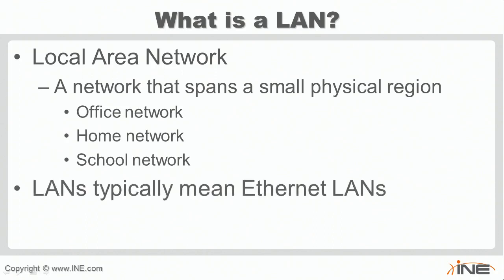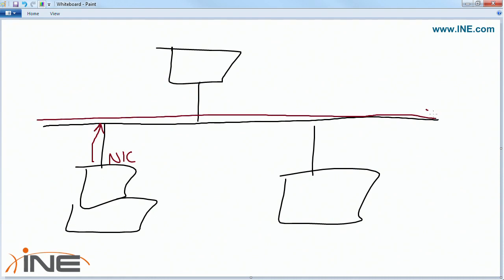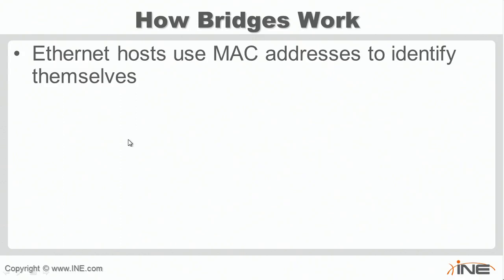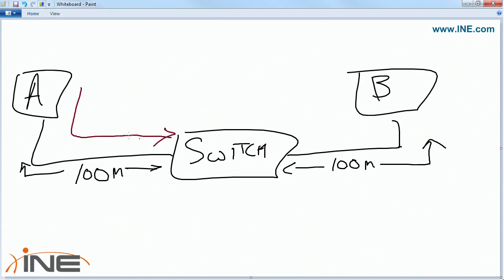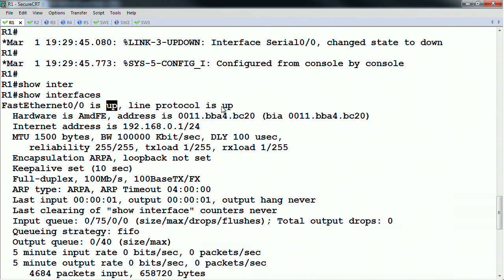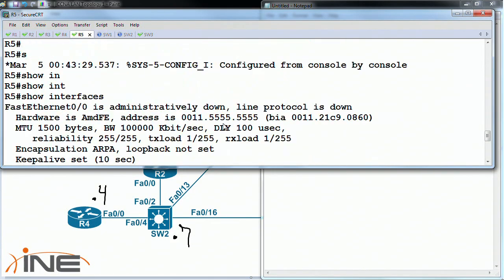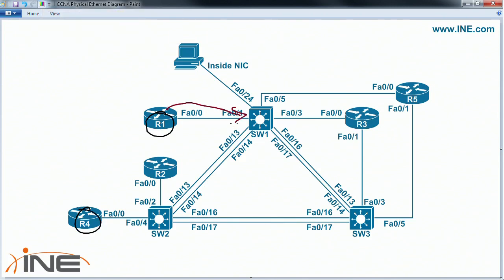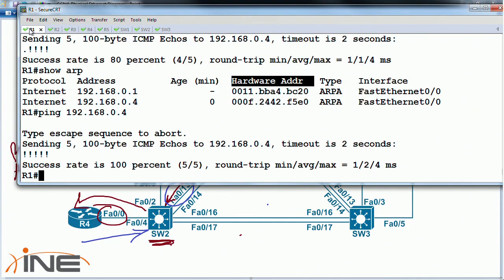CCNA Local Area Networks LANs Overview(@APIPA LEARN)